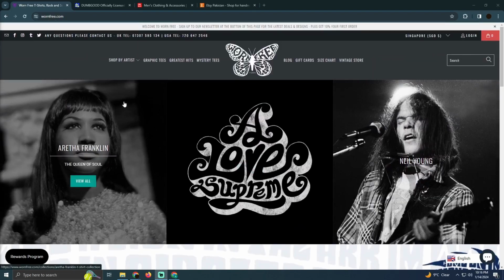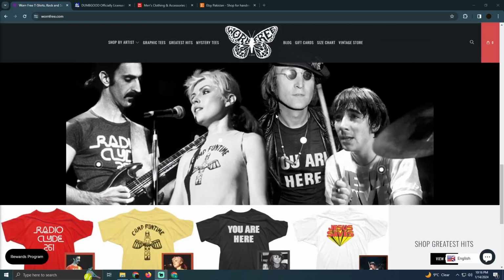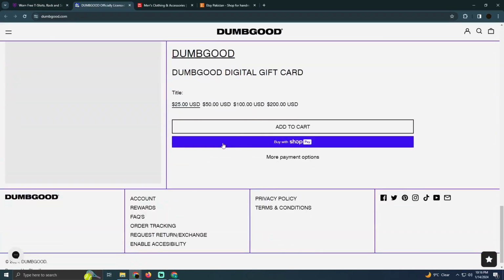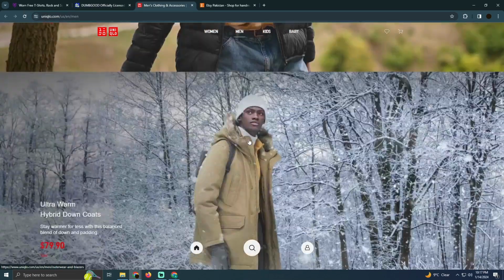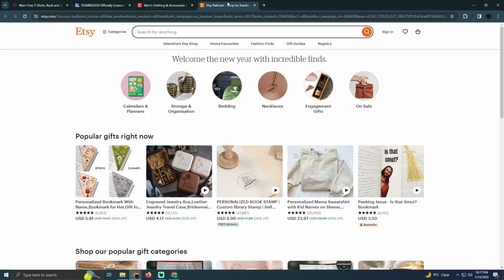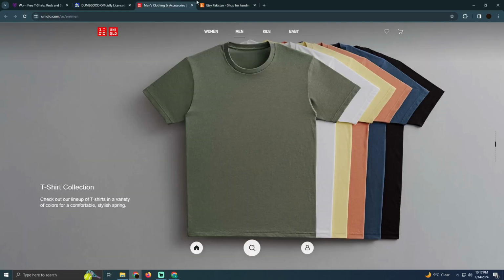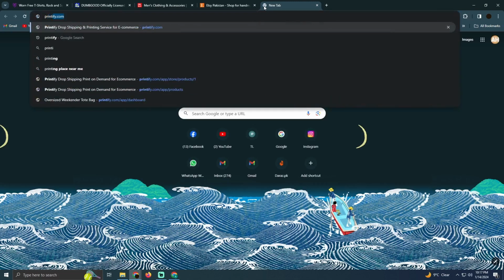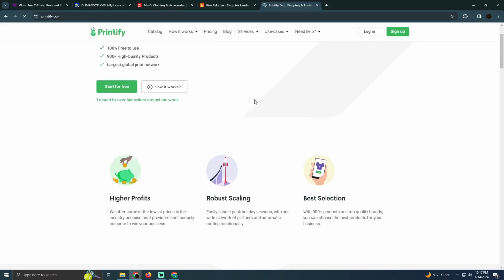BEST PLACES TO BUY GRAPHIC TEES IN 2025! (FULL GUIDE)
0:00 INTRO
0:06 TUTORIAL